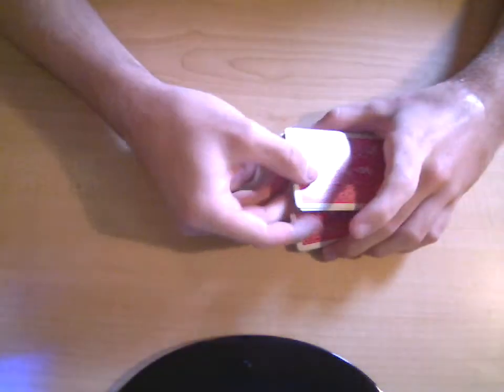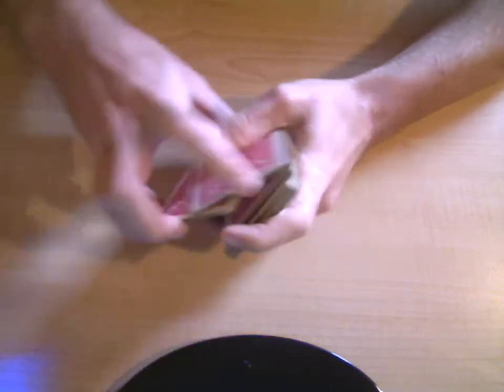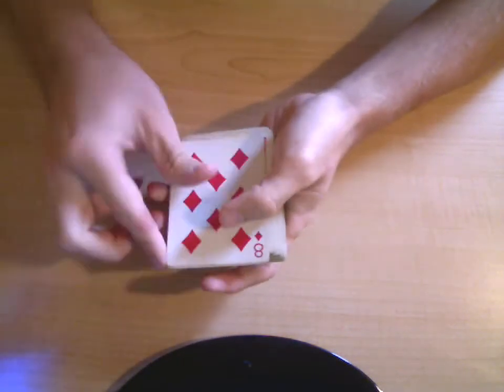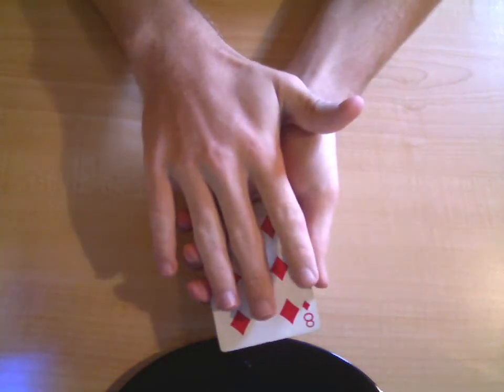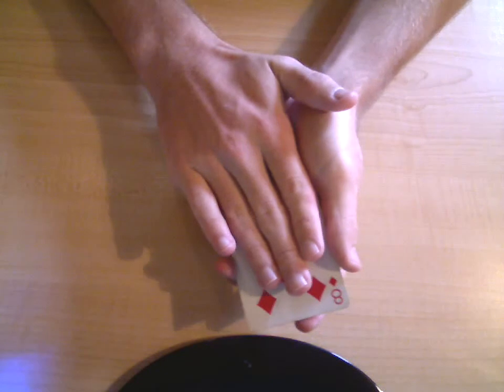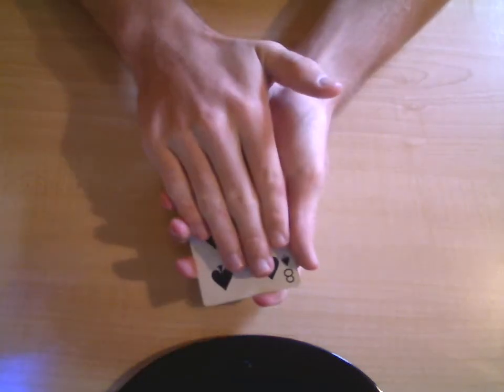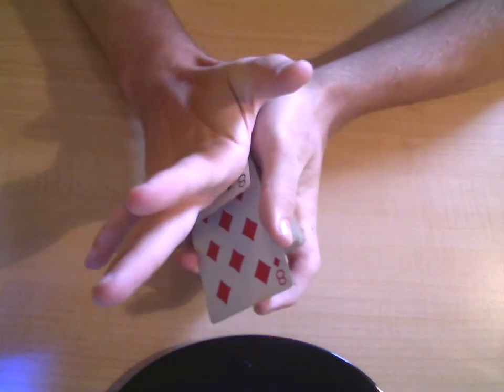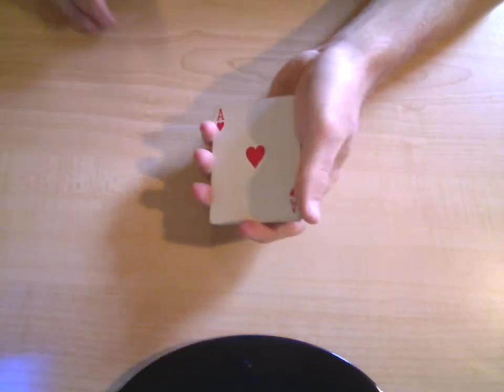How To Do The Erdnase Change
Learn how to do a very useful, convincing and easy card change effect.